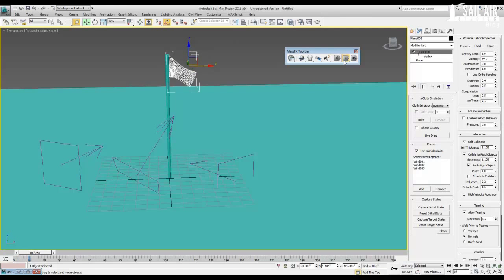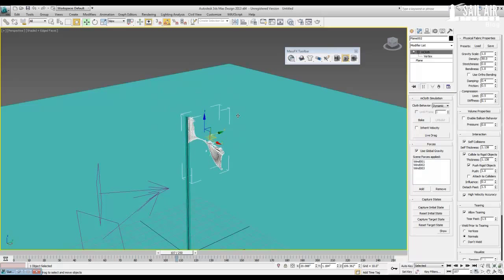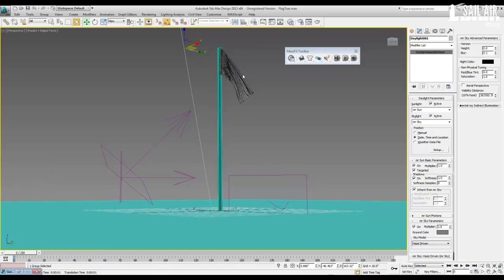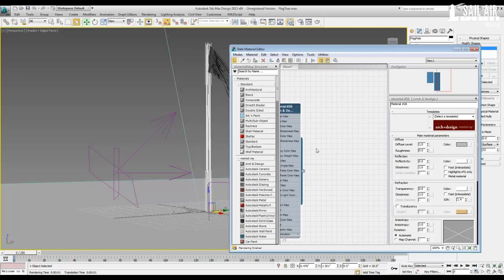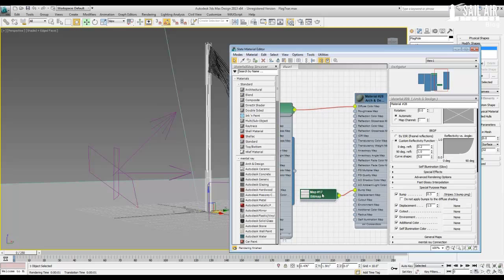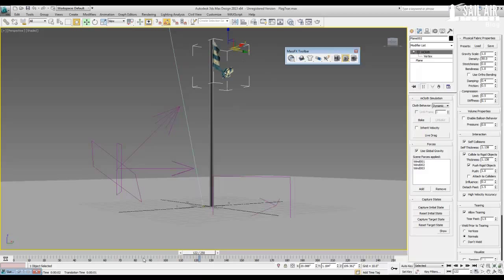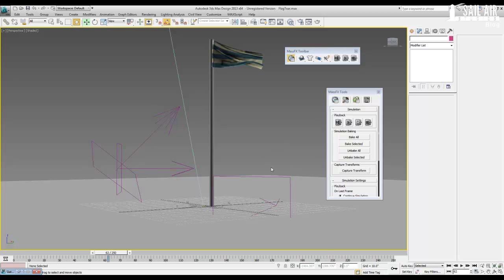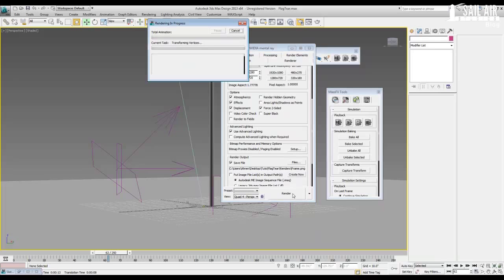Tutorial - 3ds Max 2013 Flag Tearing (Mass FX, mCloth) (2/2)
A basic tutorial on how to tear a flag using the MassFX and mCloth tools in 3ds Max 2013. All scripts/tools used are free/come with 3ds Max 2013.

Cheers.

Apologies for the audio, I am not on my production computer for a few weeks and can only do so much. As well I need a lav mic.